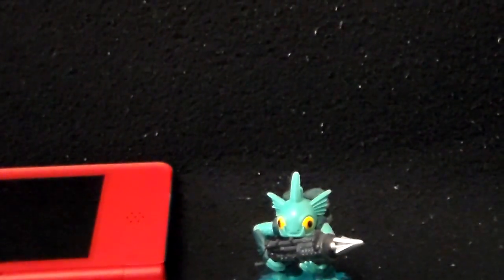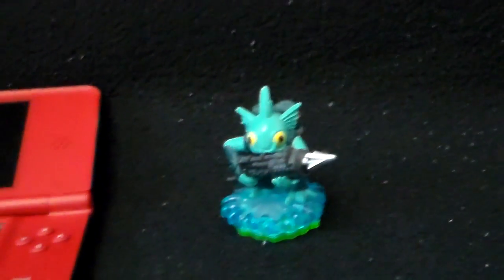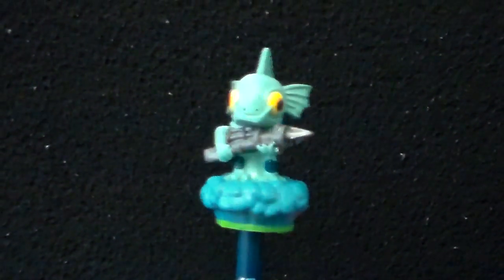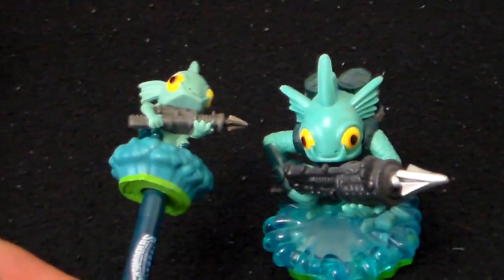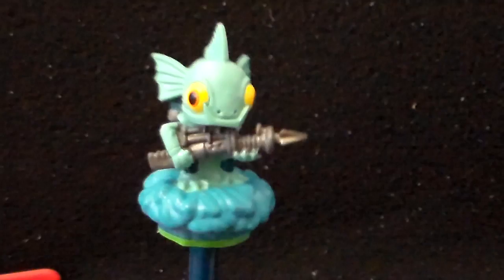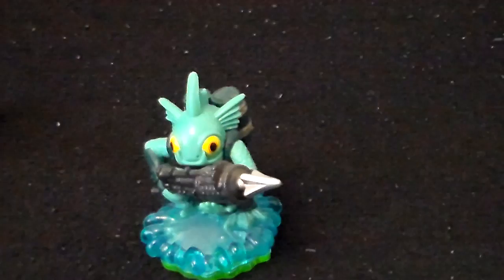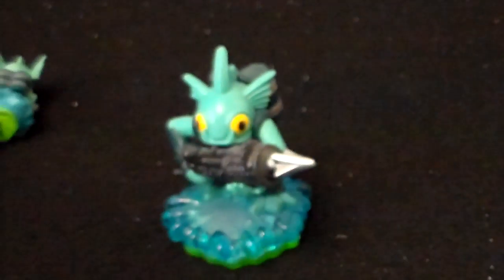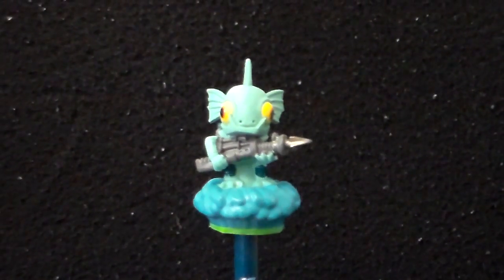Skylanders - The Gill Grunt Bobble Stylus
GREETINGS PORTAL MASTERS

Just a quick video I made to show off the Gill Grunt bobble stylus. There are three of these to collect so far. (The other two are of Spyro and Chop Chop.)
I liked this one the best. The Spyro one I found had that derpy eyes look that so many of the figures often do. The Chop Chop had a crappy paintjob on the base. Also, it looked like Chop Chop was wearing pajamas or something due to a lack of detailing for his body. Gill Grunt was the obvious choice for me!

These items were found for sale at EB Games. (Gamestop)

PS ~ Rumour has it that the Skylanders Sidekicks figures will be released this summer in a promotion run by Frito Lay and Activision. I'm guessing it'll be similar to what they did with Flocked Stump Smash. Hopefully Canada won't be left out this time. ;_;